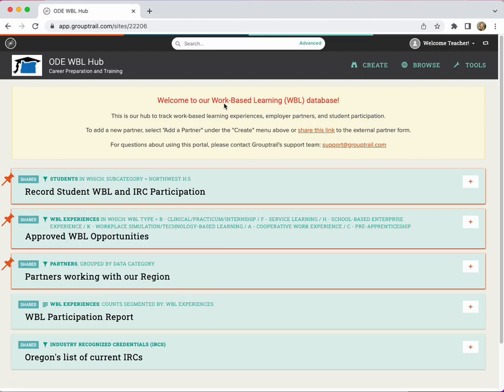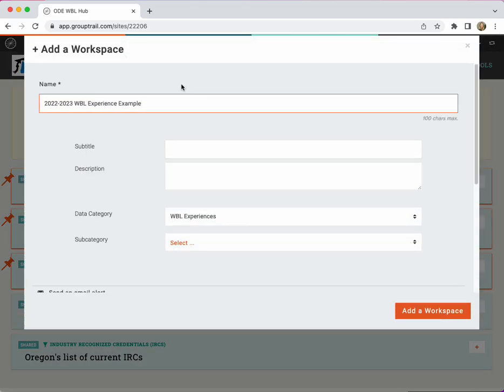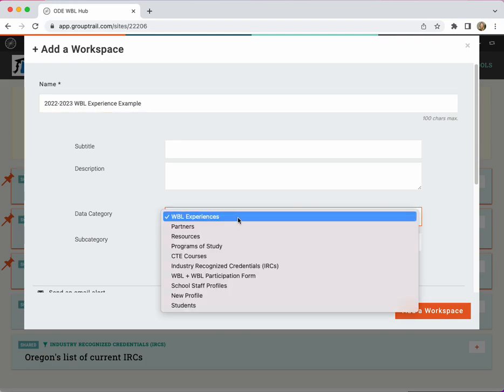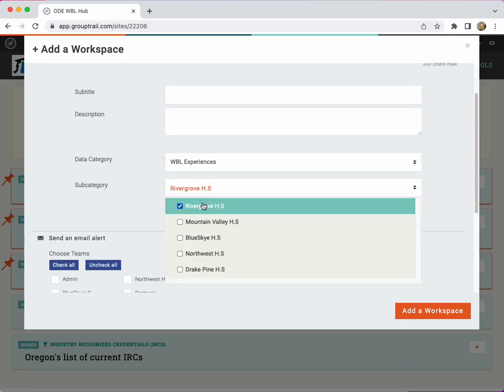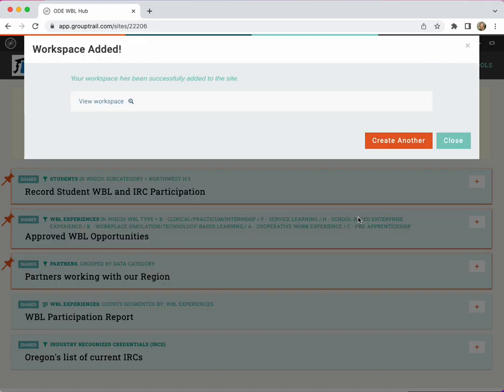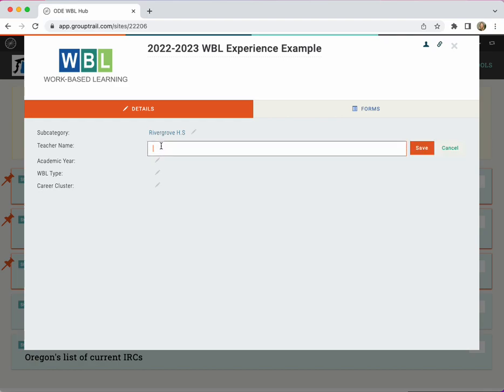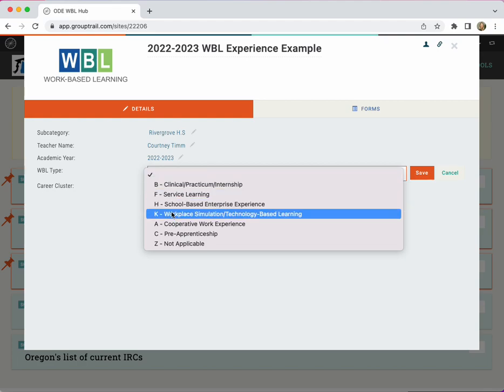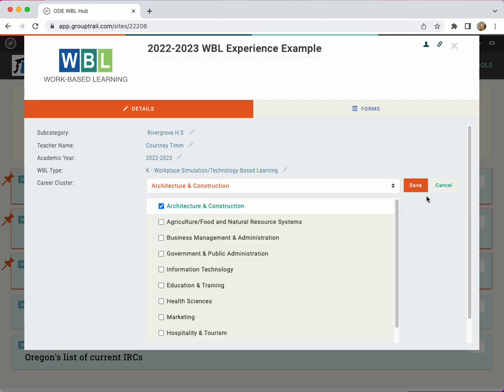How to add a workspace such as a new WBL experience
Watch this quick video tutorial to learn how to add a new WBL Experience workspace (this is if creating WBL Experiences ahead of recording participation)